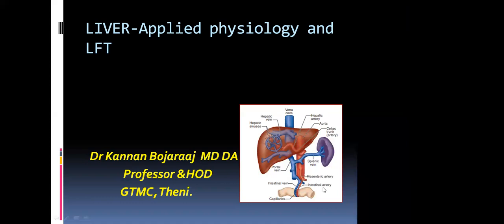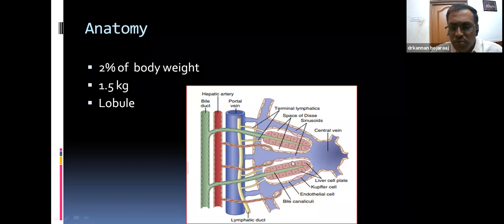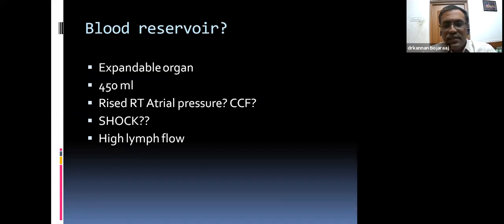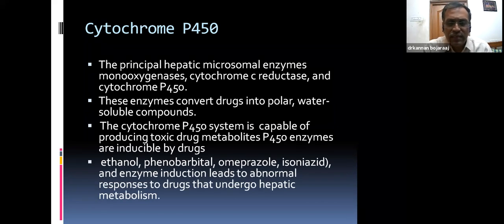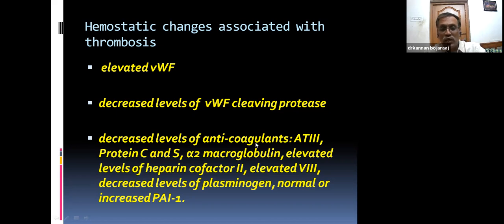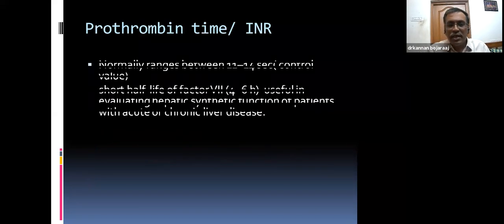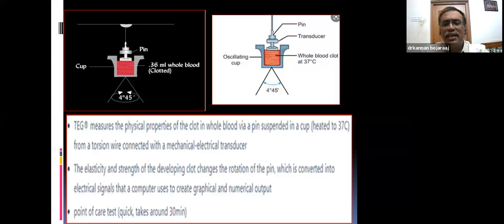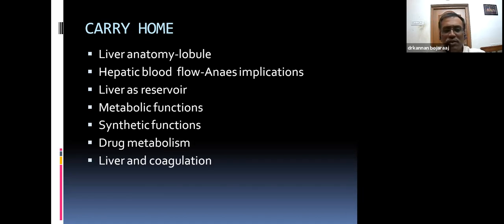Liver - Applied physiology and LFT - Dr.Kannan Bojaraaj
Professor & HOD,
Dept of Anaesthesiology,
Govt Theni Medical College,
Theni.